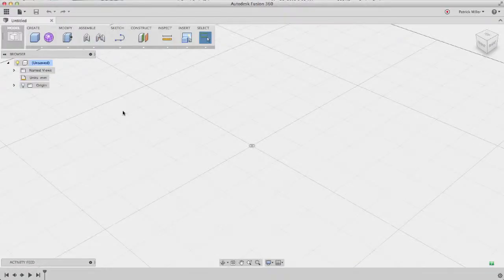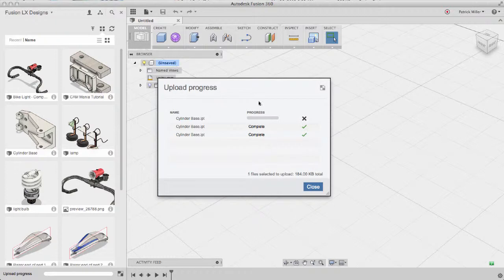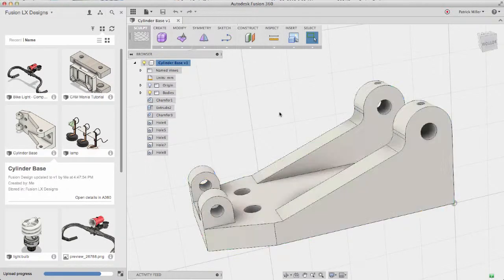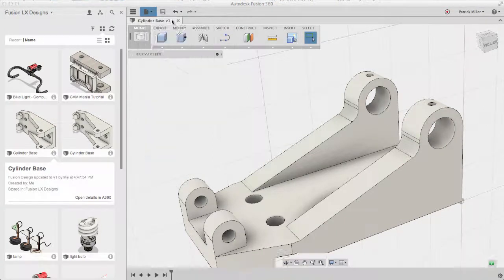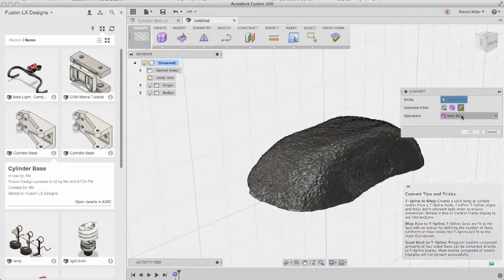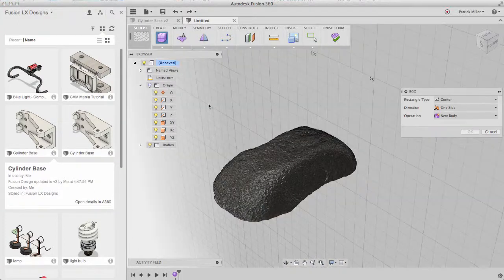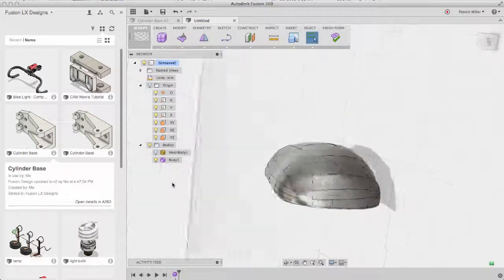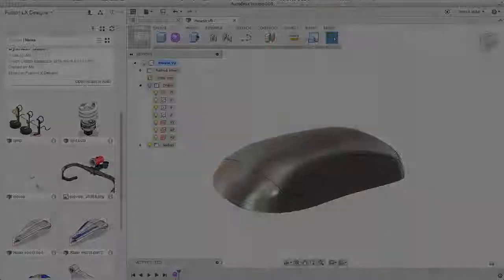Start with imported data